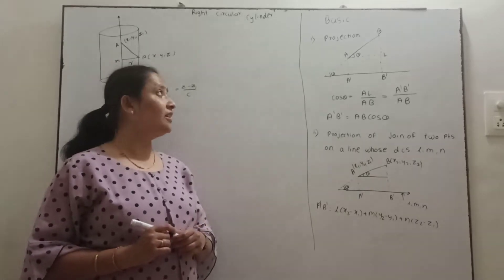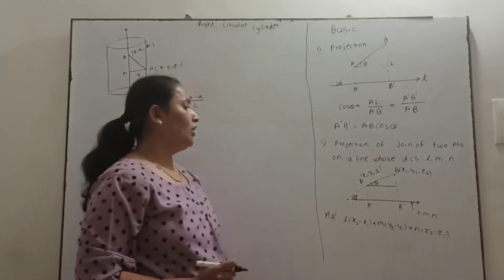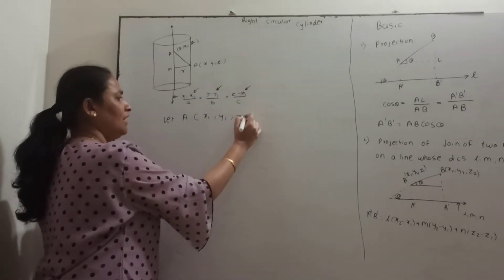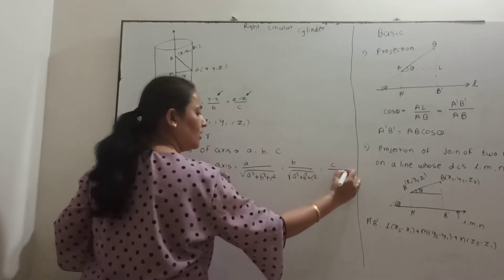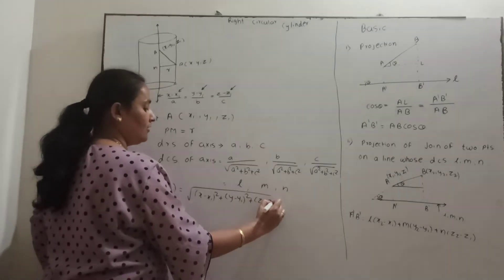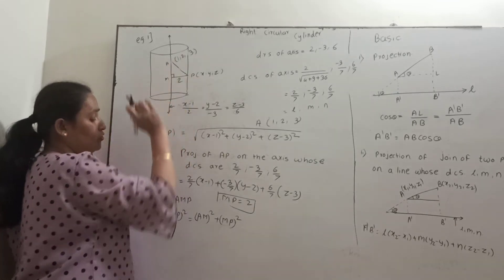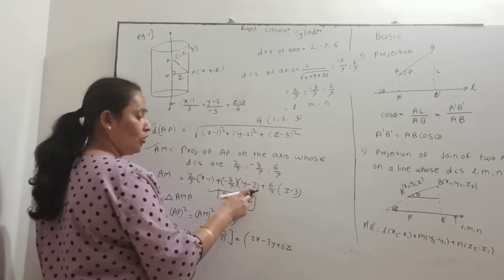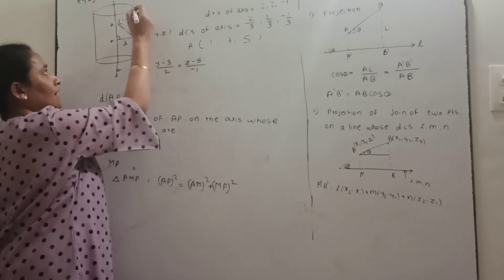Right Circular Cylinder